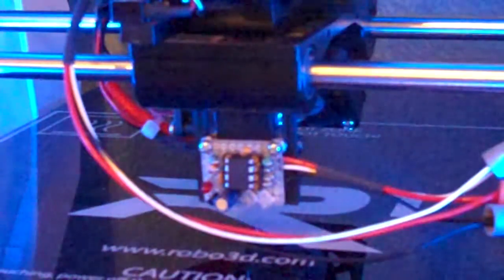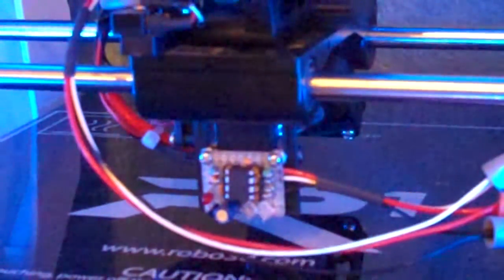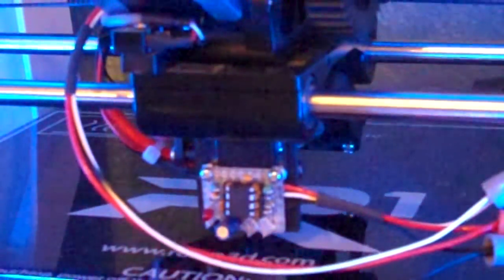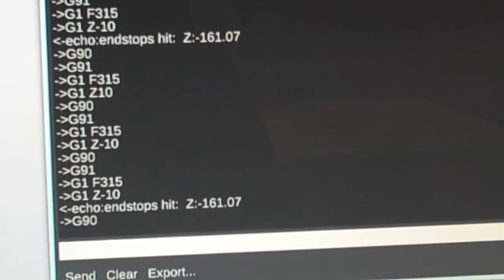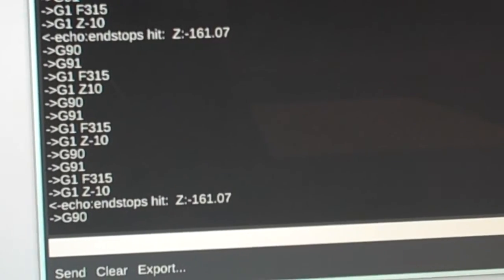3D Printing...Understanding the 'Differential IR Height Sensor Board' Part 3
Initial run of cloned Mini IR Diff Sensor, Mr. Crocker's design